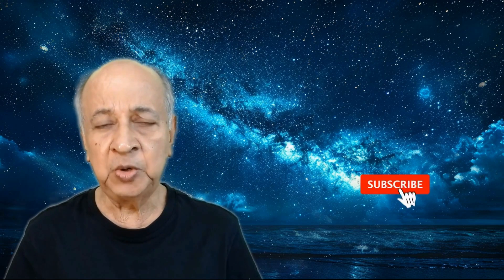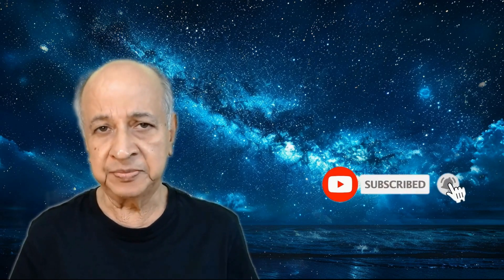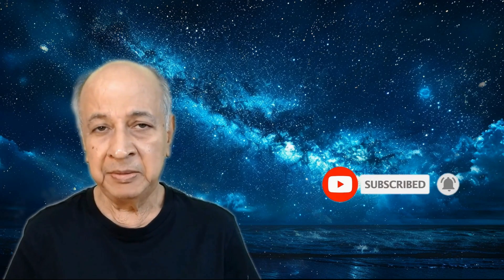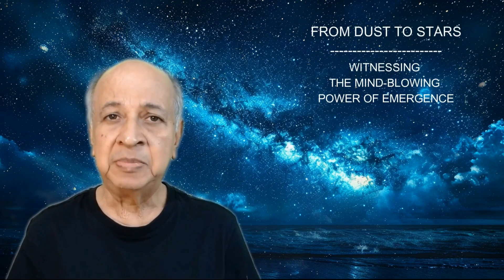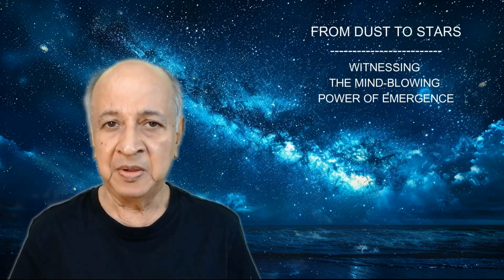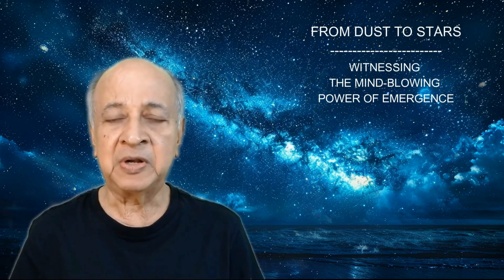From Dust to Stars - Mind Blowing Power of Emergence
Welcome to this video, which continues our exploration of emergence in the cosmos and nature. Titled "From Dust to Stars: Witnessing the Mind-Blowing Power of Emergence," it demonstrates how emergence shapes the universe and life itself.
In the cosmos, gravitational forces, nuclear reactions, and space-time expansion lead to astonishing complexities. Stars form from collapsing clouds of gas and dust, initiating nuclear fusion and emitting light. Galaxies, vast collections of stars, gas, and dust, form through gravitational interactions and dark matter, showcasing cosmic emergence. At the subatomic level, quantum mechanics reveals phenomena like quantum entanglement, where particles share properties across distances.
Our ecosystem also exhibits emergence. Complex food webs, ecosystems, and biodiversity arise from species interactions and environmental pressures. Evolution transforms simple life forms into diverse organisms. At the cellular level, molecular interactions enable processes like protein synthesis and nerve signal transmission, leading to multicellular organisms.
These examples highlight the power of collective action, showing how simple interactions create complex and beautiful systems. Understanding emergence reveals the interconnectedness of the universe and the potential within collective interactions. From galaxies to cells, emergence unifies complexities and emphasizes that the whole is greater than the sum of its parts. As we explore and learn, emergence offers a profound perspective on the universe and life.